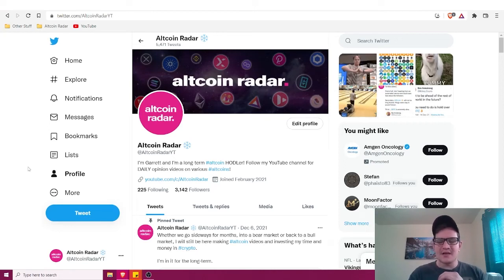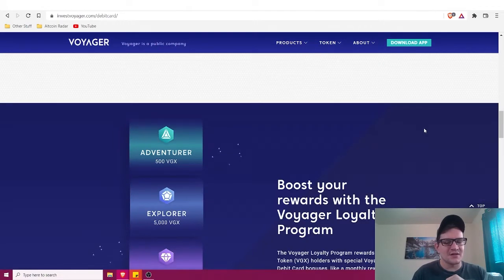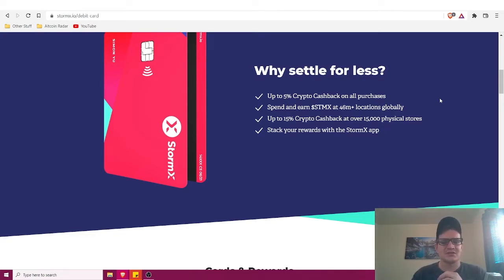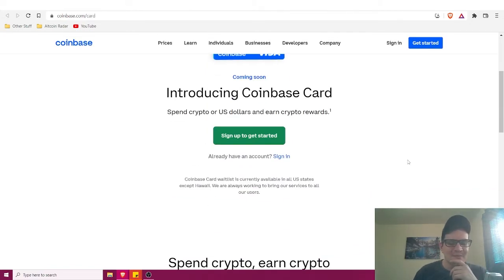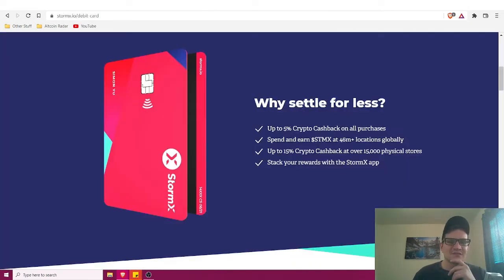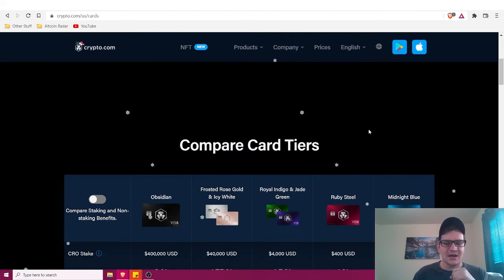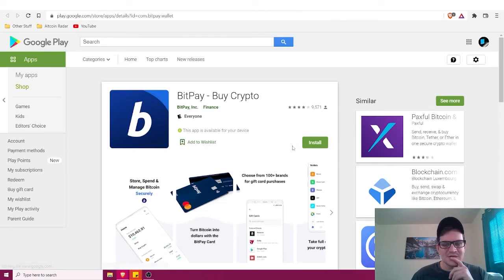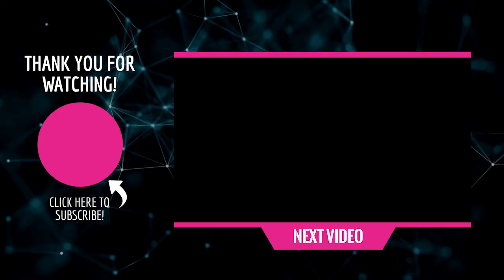👉 Best Crypto Debit Cards in 2022 💳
Hey crypto fans! Today I'm going to show you some of the Best Crypto Debit Cards!!!

Crypto debit cards are pretty much amazing. I mean, they allow us to make online or in-store purchases or withdraw cash from ATMs using Bitcoin, even if the ATMs don't accept cryptocurrency.

Anyway, I ended up looking at a bunch of different crypto debit cards based on many different aspects such as fees, perks, cashback rewards, currencies supported, and much more. So overall, today I'm showing you guys seven of my overall top picks for the best crypto debit cards in 2022.